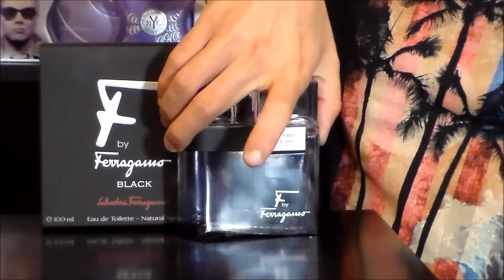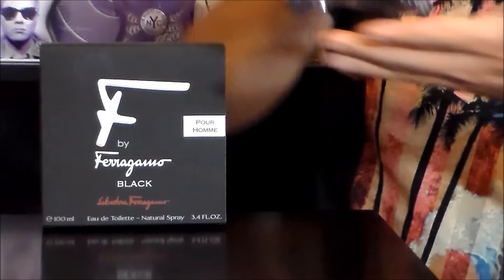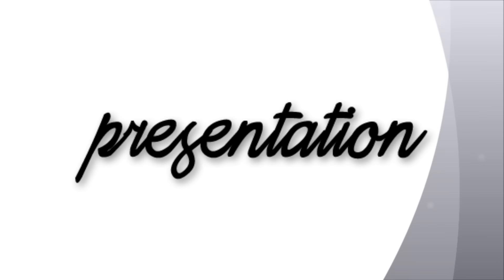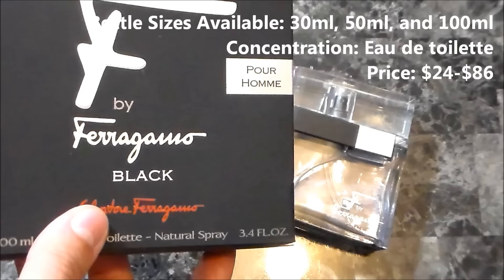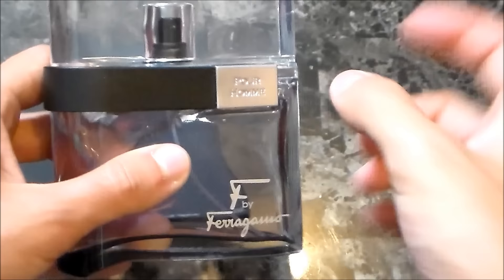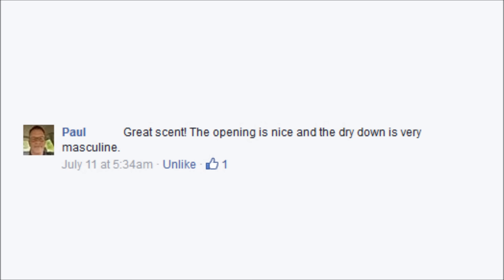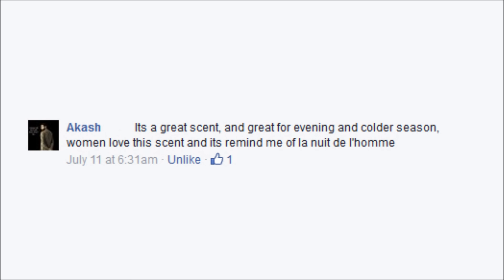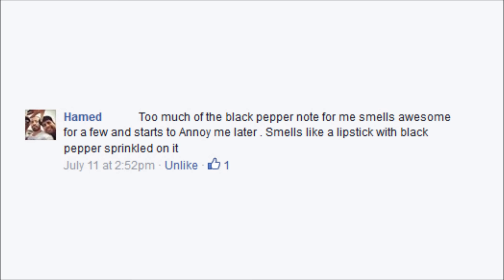F Black by Salvatore Ferragamo Fragrance / Cologne Review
Presentation: 1:18 | Smell: 2:07 | Rating: 6:14

A fragrance review / cologne review of F by Ferragamo Black by Salvatore Ferragamo.

Bottle sizes available: 30ml. 50ml, and 100ml
Concentration: Eau de toilette

Other fragrances mentioned:
La Nuit de l'Homme by Yves Saint Laurent
Lavender Palm by Tom Ford
Eau Noire by Christian Dior
A Taste of Heaven by Kilian